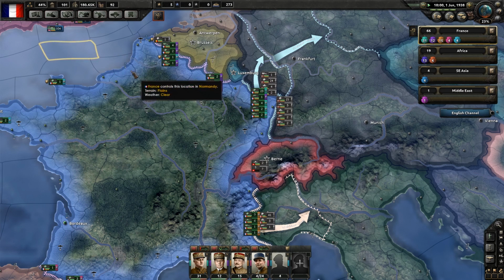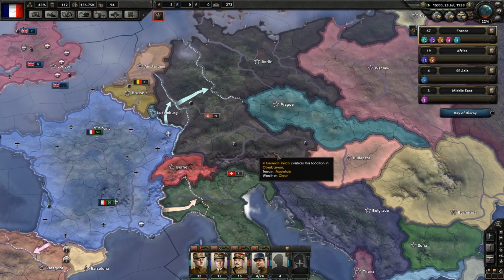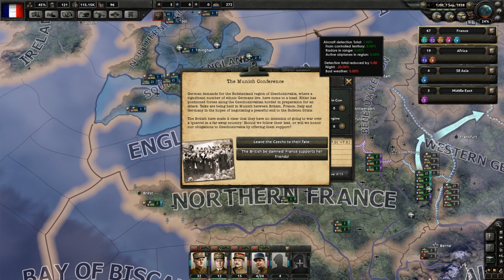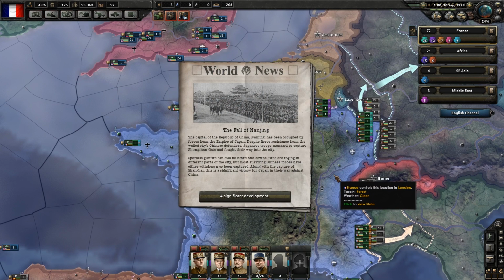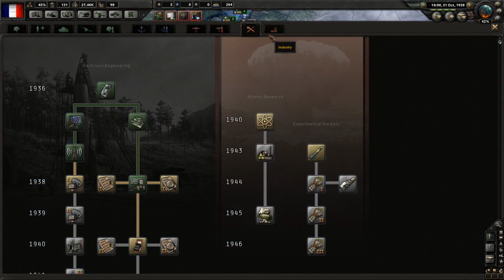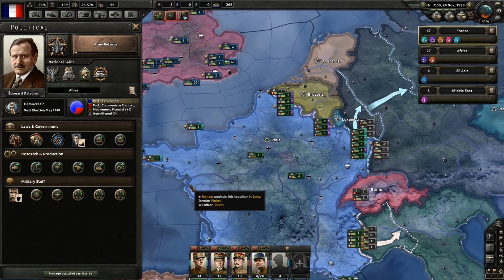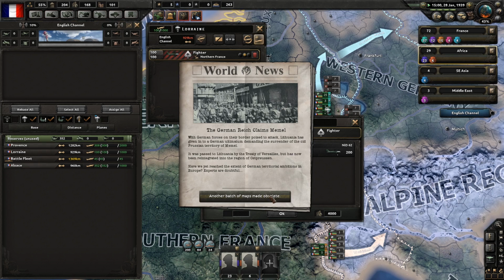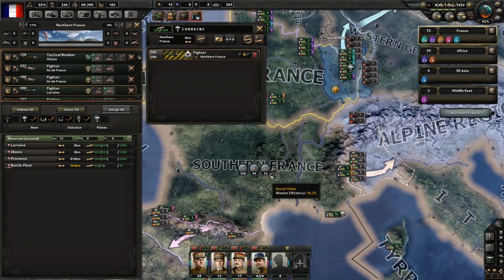Hearts of Iron IV - Vive La France - 6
Join France in this Let's Play of Hearts of Iron IV. We're playing without the benefit of hindsight; Germany wouldn't possibly infringe on Dutch / Belgian neutrality, right? The Maginot Line will keep us safe!

Hearts of Iron 4 is a WW2 grand strategy game from Paradox. I was a massive fan of HoI3, so am very excited to be getting stuck into this game.

It really helps out! Likewise, if you have any tips, critiques or advice please do comment as I'd be pleased to read them.